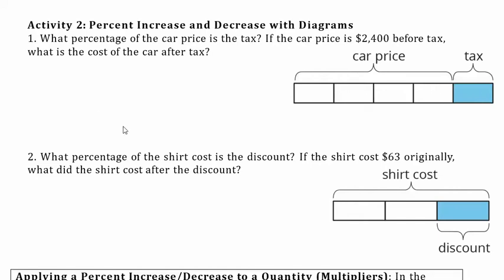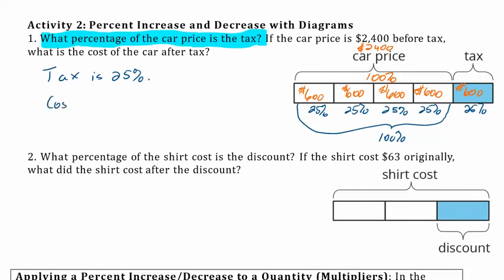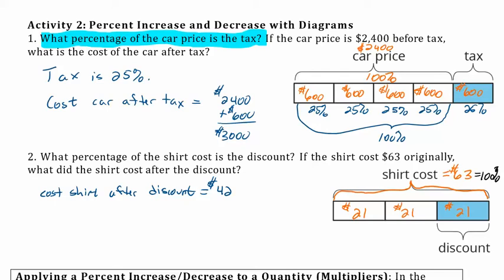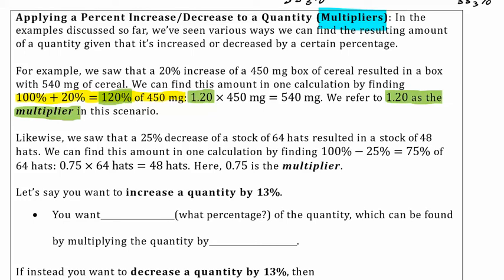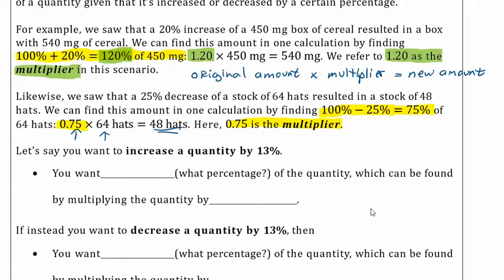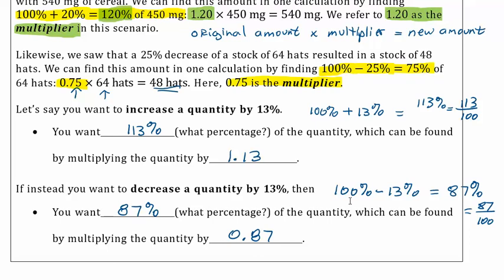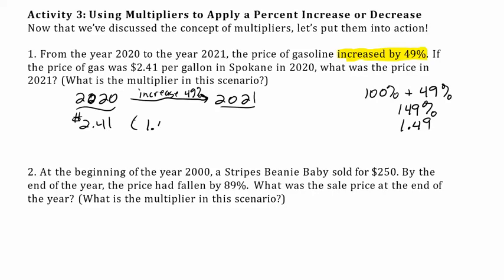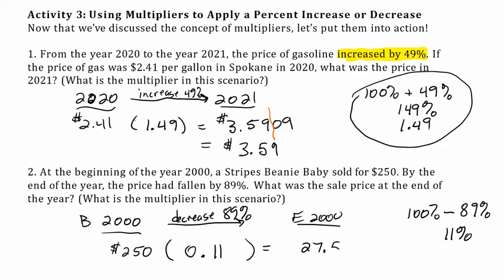Math 88 - 1.3: A2,A3